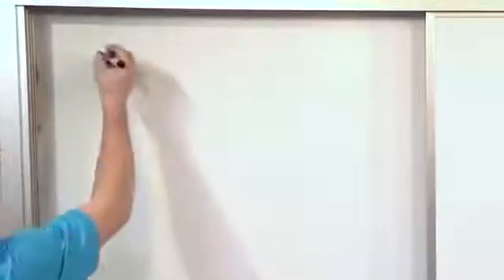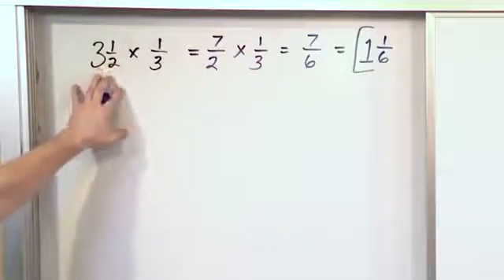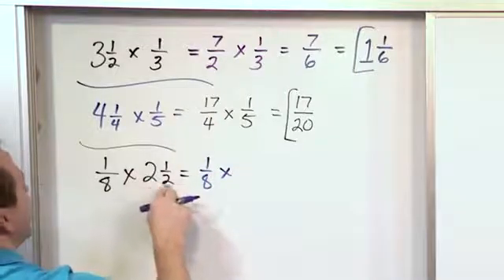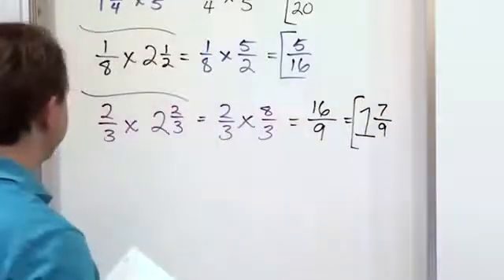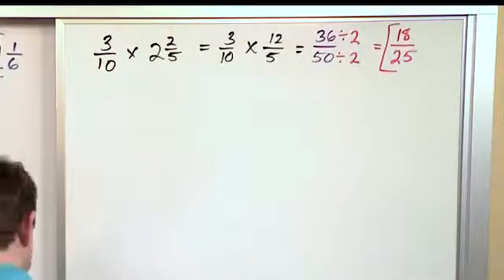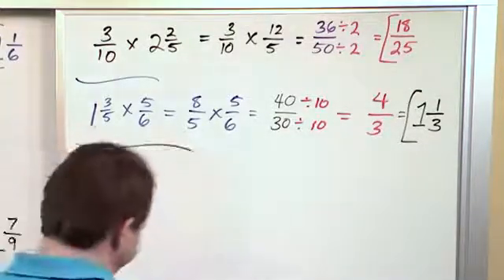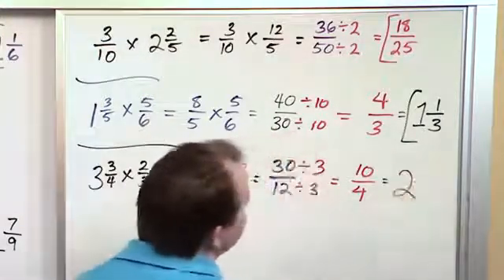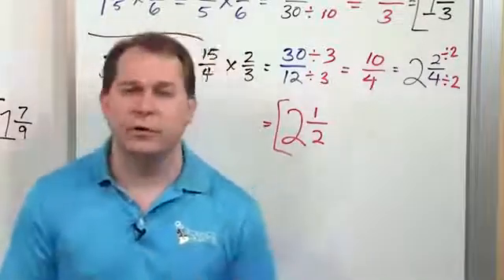Lesson 37 Multiply Mixed Numbers By A Fraction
Multiply Mixed Numbers By A Fraction